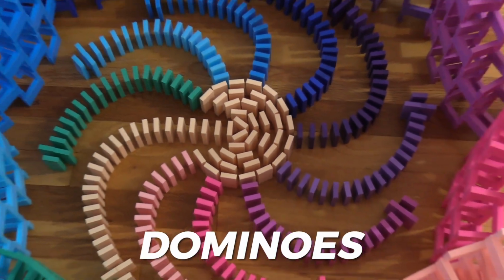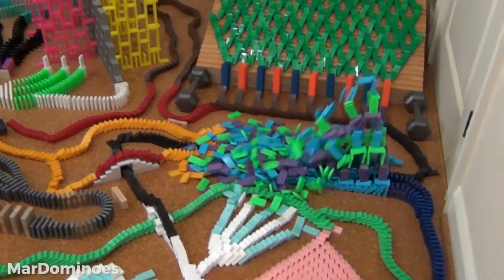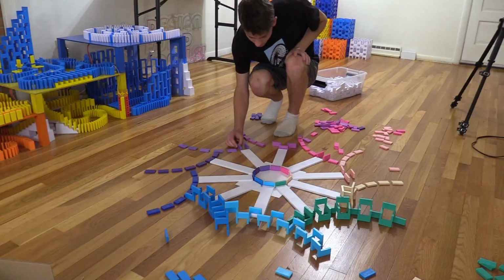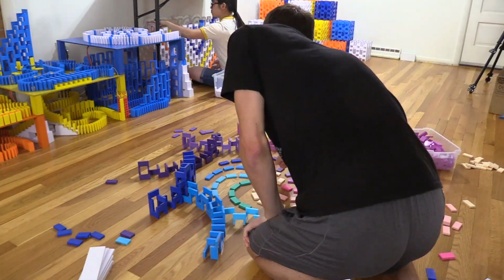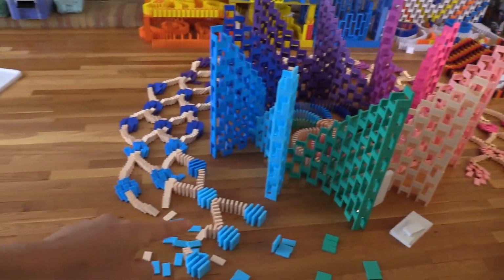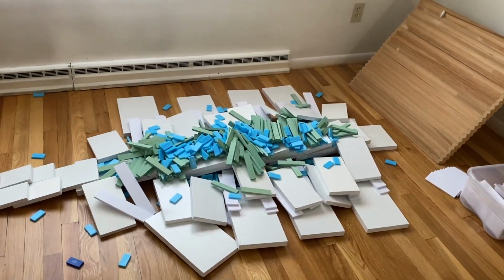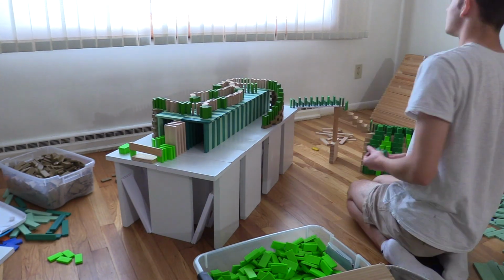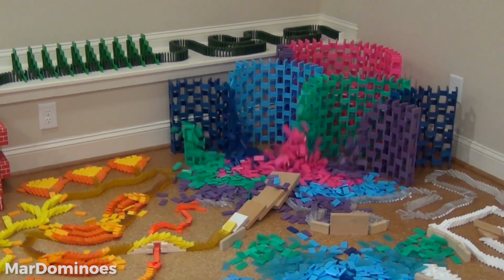INSANE 10-Sided Domino Structure! (ft. MarDominoes)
In episode 4, I am joined by @MarDominoes who explains his thought process building an insane 10-sided domino structure! He also talks about a complex configuration where different sized dominoes travel through tunnels that eventually all collapse.

(“H5 Domino Creations” is my own brand of precision-engineered dominoes & accessories, which I designed specifically for toppling)

Hey! I'm Lily/Hevesh5 and I want to welcome you to the H5dominocommunity! This is a channel dedicated to the most enthusiastic domino fans around the world. It is a place where the inner domino community can connect, make friends with other builders, and share their passion for dominoes together!

💜 Love dominoes? Visit the H5 Domino Community Hub to get involved and connect with other builders!

👕 MERCH (signed dominoes, H5 shirts, posters & more!)